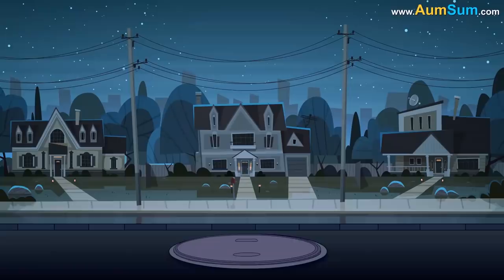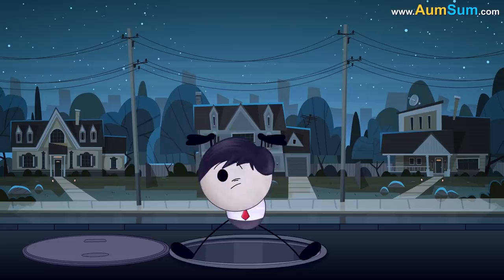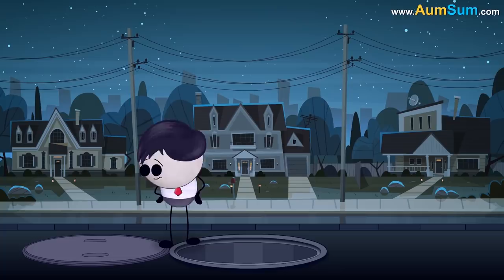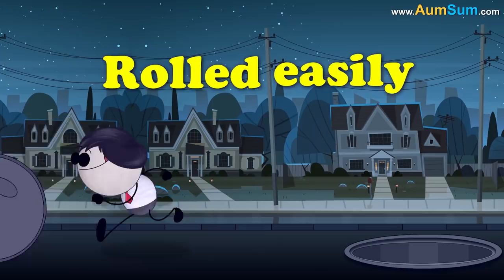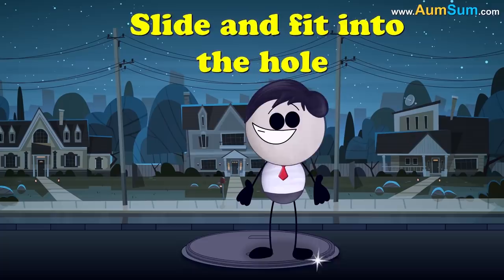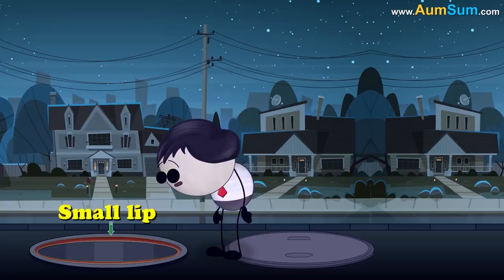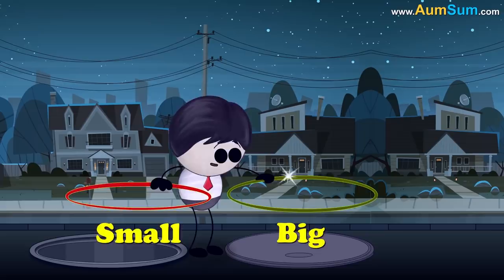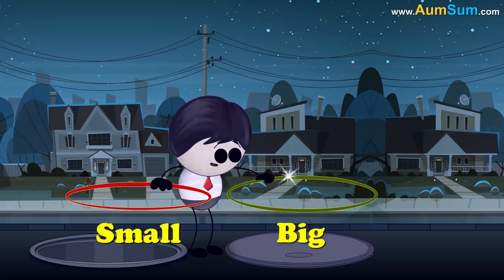Why are Manhole Covers Round? + more videos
Manhole covers are quite heavy. So, round-shaped covers can be rolled easily from place to place.

Also, round covers can simply slide and fit into the hole. But, to fit square or triangular manhole covers properly, they must be precisely aligned with the edges and angles of the manhole.

Now, the manhole has a small lip around the rim of the hole. This lip makes the opening smaller than its cover and prevents the cover from falling into the hole.  But, a square or rectangular cover can still fall into the hole, if inserted diagonally.

Because their sides are always smaller than their diagonals. A round cover won’t fall into the hole, because no matter how you place it, the cover is always wider than the opening.